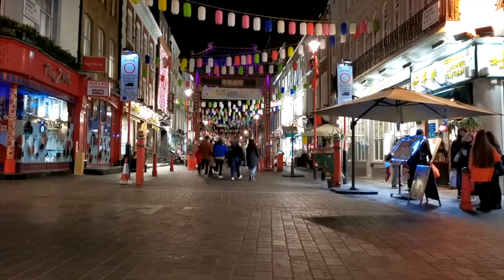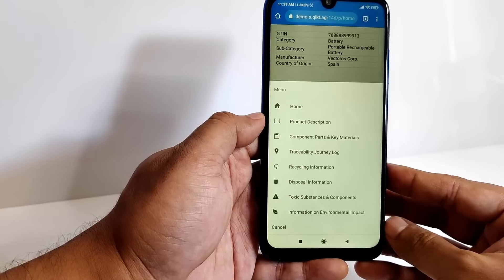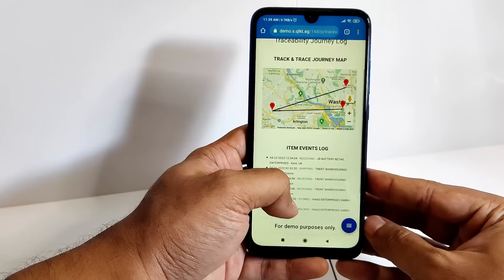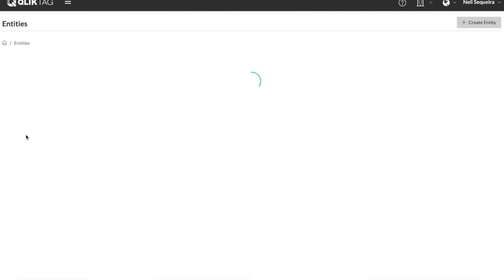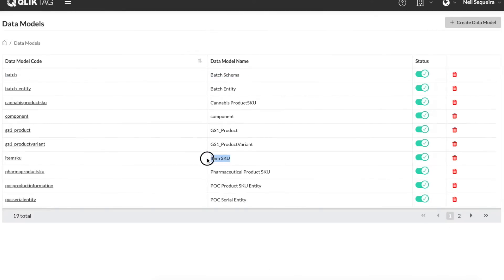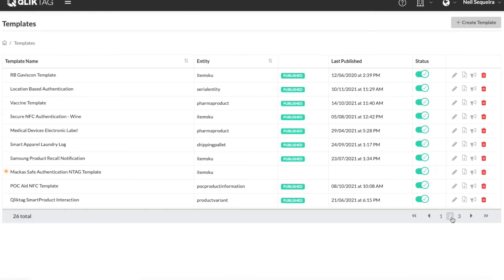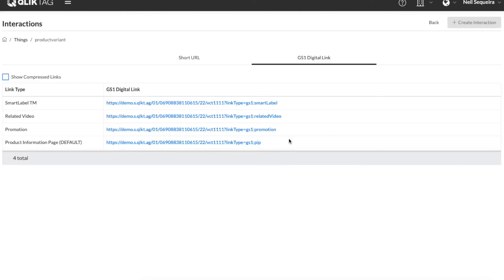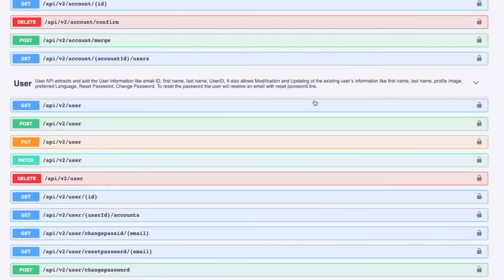EU Digital Product Passport - Powered by the Qliktag Platform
The EU Digital Product Passport initiative is one of the key pieces of the EU Green Deal and the Circular Economy Action Plan as the world aims to meet ambitious targets for carbon neutrality by 2050. The EU Digital Product Passport is essentially a product passport or, a digital twin held by each physical instance of a product carrying data specific to that product which can be updated along its journey. This then enables circular economy processes.

Here is a sample digital product passport created on the Qliktag Platform. The GS1 EU Digital Product Passport Architecture document highlights the standards and guidelines for developing a digital product passport. Based on the recommendations in the document,  the Qliktag Platform is ideally suited to this use case and simplifies all aspects of configuring and deploying a customized, robust system for managing digital product passports and sharing access with various stakeholders in order to update product information as the product moves through its lifecycle.